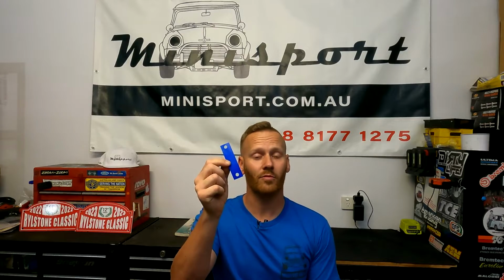Minisport - Steering rack anti-friction strip - Classic Mini Parts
On this episode of Tomo's tune-up's, Tomo discusses the all important (and easily forgotten!) Anti - Friction straps fitted to the steering rack U-bolts on

Proudly bought to you by Minisport, Penrith City Tyres and Automotive, Sinclair Hyundai Penrith and The Fit Dad Lifestyle.

The Rosette and Leyland logo appear courtesy of Tony Cripps